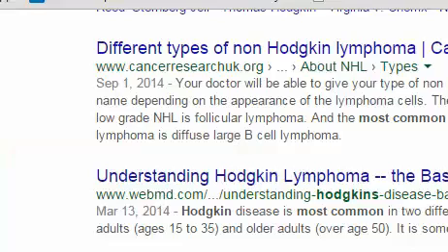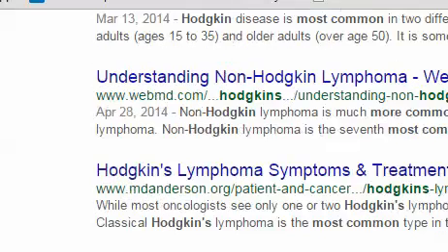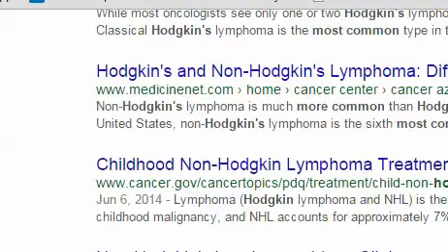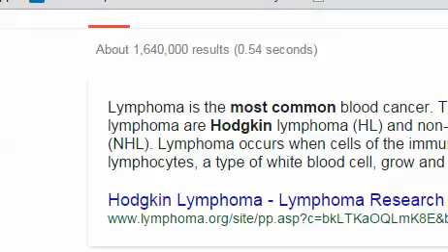leukemia, lymphoma 2